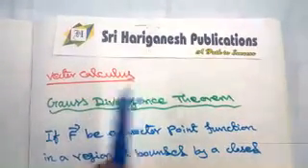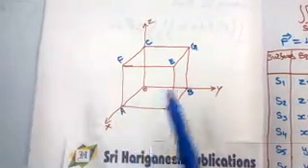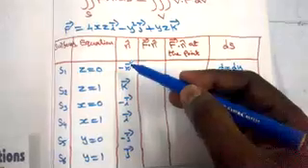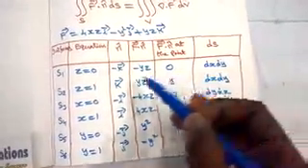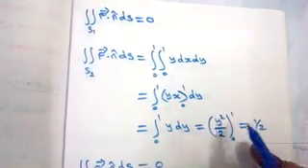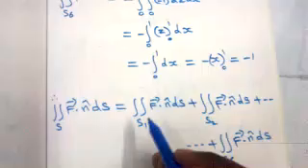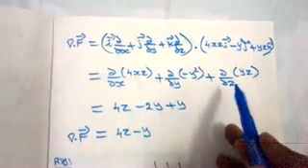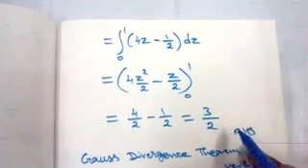Gauss Divergence Theorem Problem-010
Vector Calculus